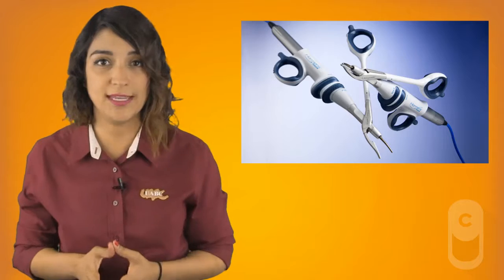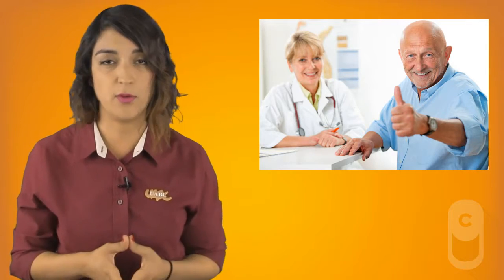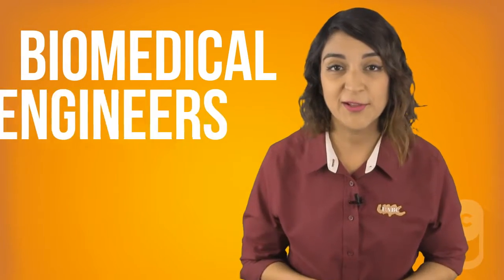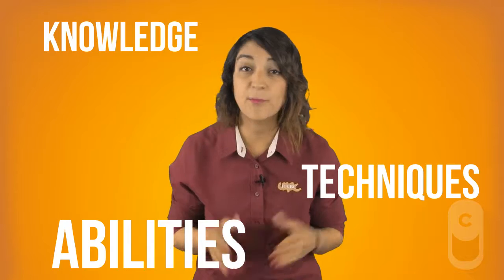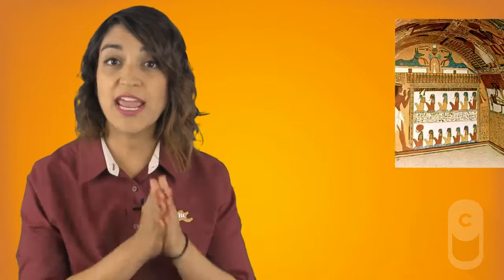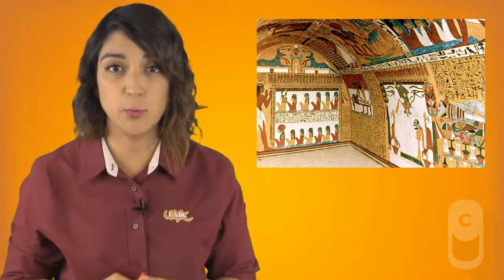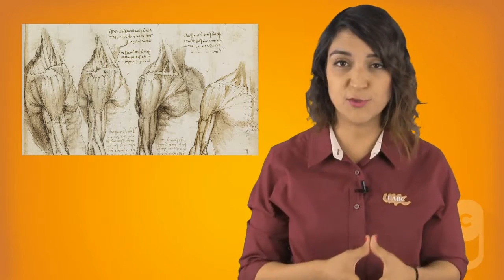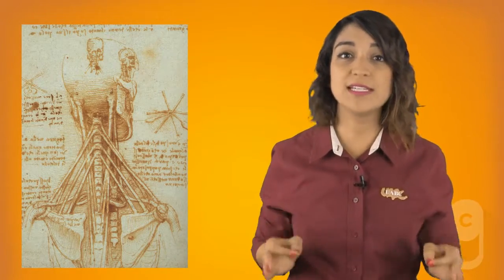Health Engineering - Vitamin C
The stethoscope, images revealed by ultrasound or rays, among other things, are product of a professional's work that we don't see when we are at the doctor's office. Meet the health engineers in our new episode.